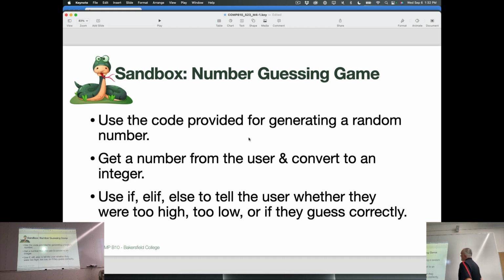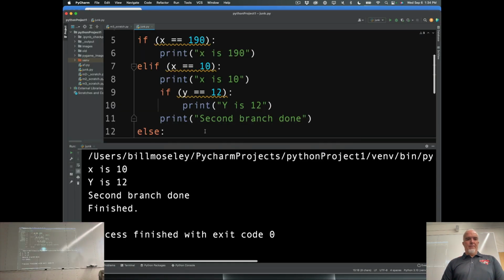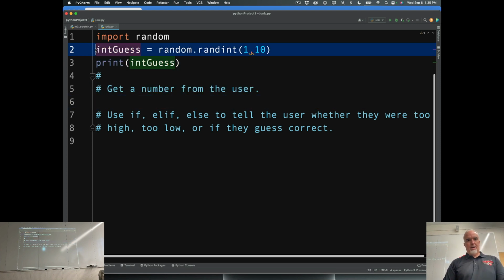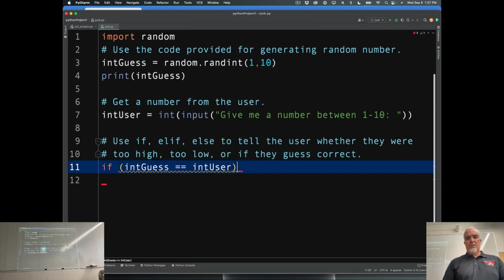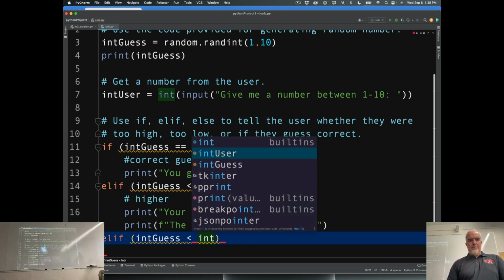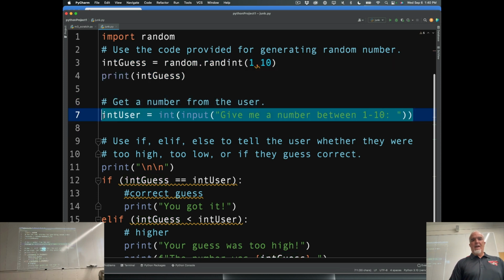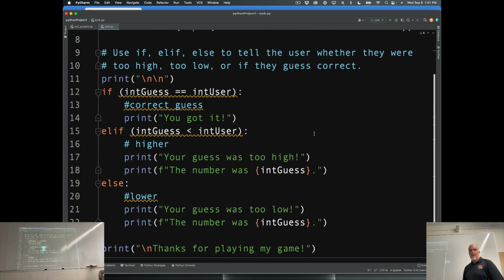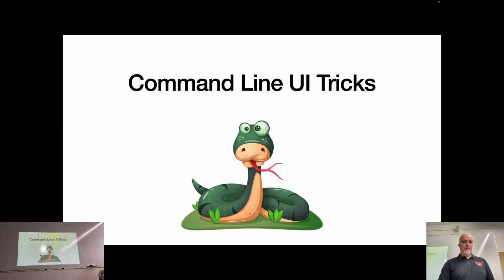Python - Module 4 - M4 Sandbox Solution (Fall 2023)